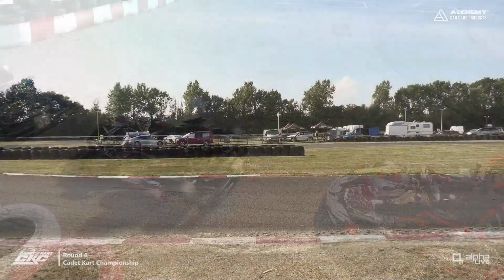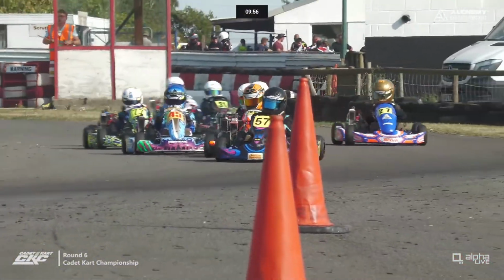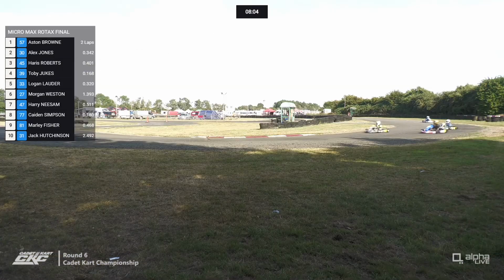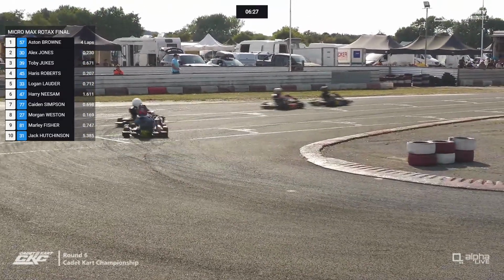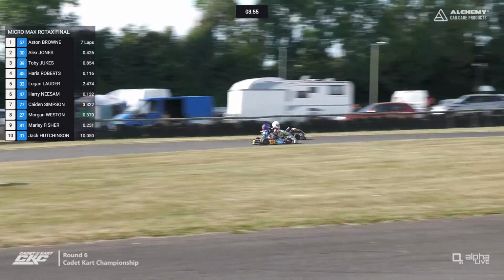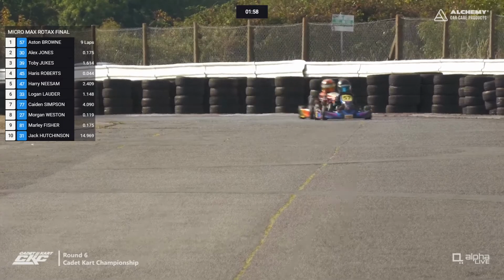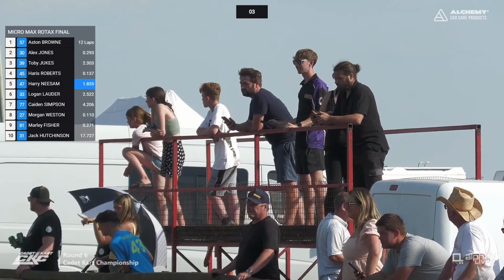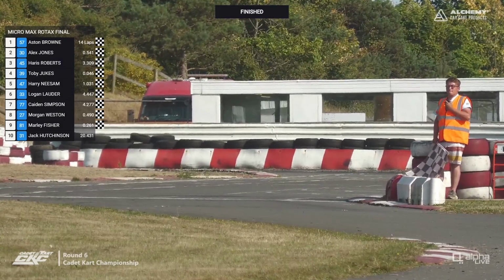CKC 2022 | Round 6 - Llandow | Micro Max | Final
Final from round 6 at Llandow of CKC / JKC 2022

▶ Eight classes (Honda and Rotax)
▶ Loads of track time
▶ Fun, fair and enjoyable atmosphere
▶ 8 rounds across the UK
▶ Pro photography at all rounds from Stu Stretton Media
▶ Live stream / post production video highlights
▶ and BIG IKR GRIDS!